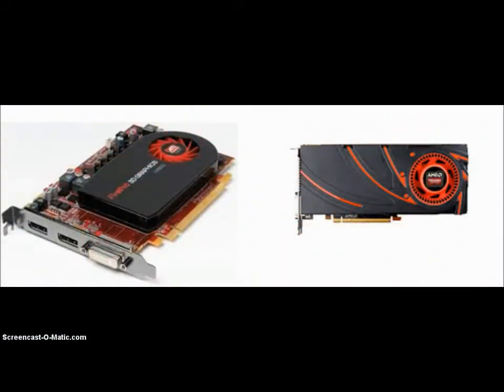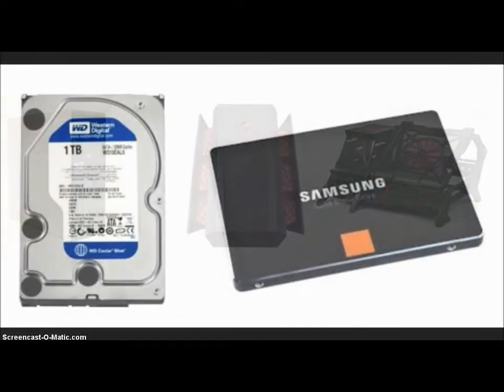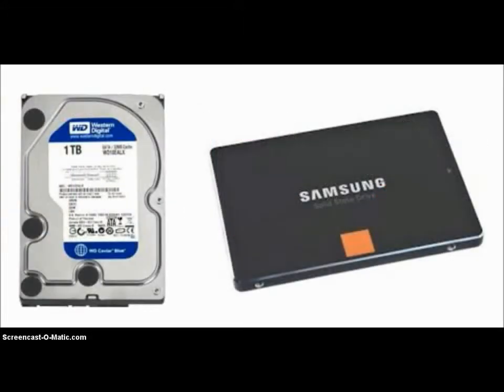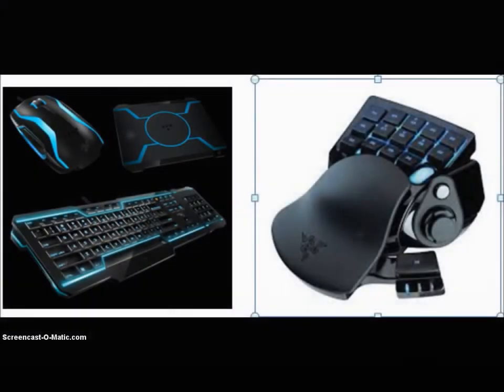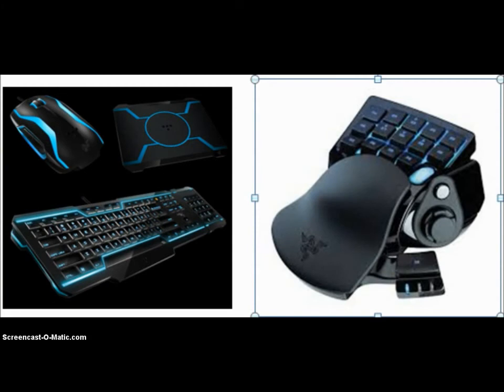Parts of a modern day Computer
these are almost all of the parts of a modern day computer minus some other stuff that dozent get recognized iether like network and sound cards. and Expansion Cards. Well hope you enjoy